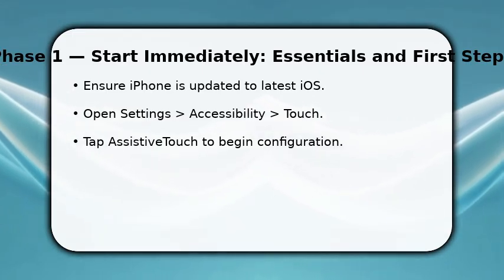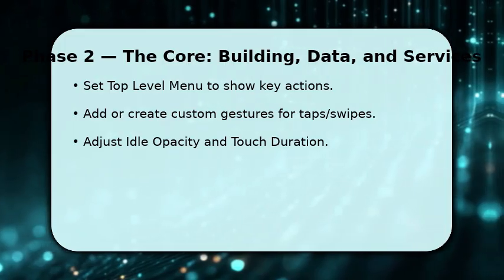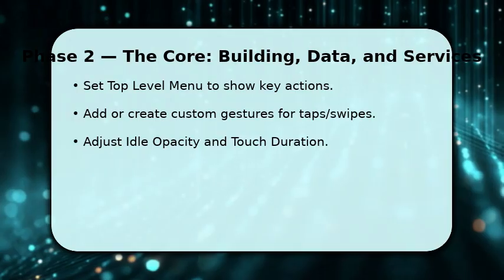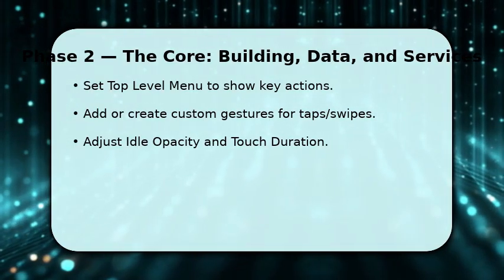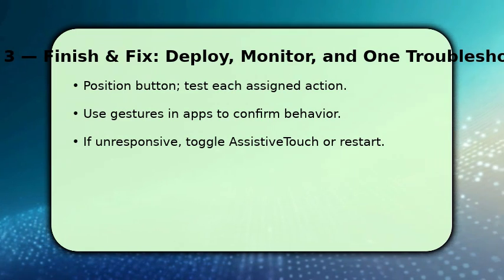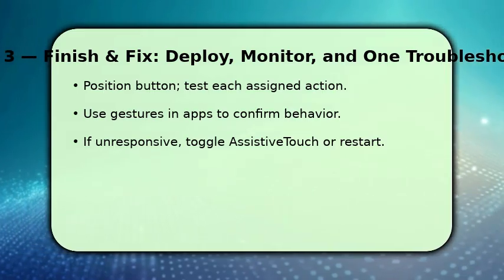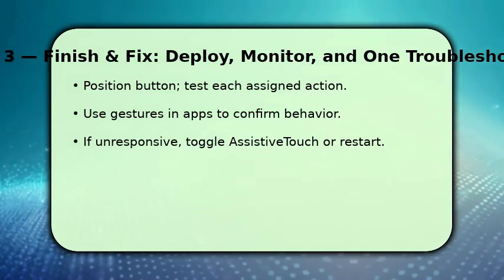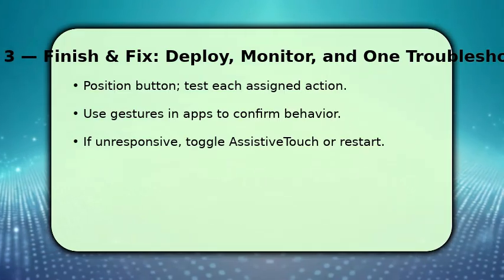How to Make Assistive Touch on Iphone (full Guide)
How to Make Assistive Touch on Iphone (full Guide) | 🔒 Surfshark VPN Deal — Stay private and secure. $1.99/mo + 3 Months Free ▸

Discover the step-by extricate your iPhone's Assistive Touch feature for enhanced accessibility. This comprehensive guide walks you through activating, customizing and using this essential tool to navigate your device more easily.

AssistiveTouch, iPhone Accessibility Guide, Activate AssistiveTouch, Customize iPhone Settings, Accessible Navigation on Iphone,